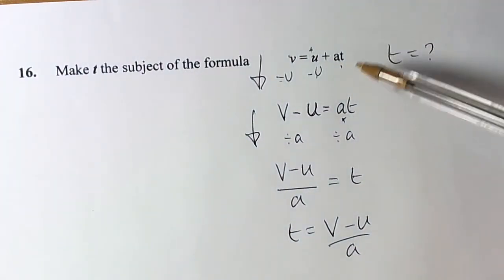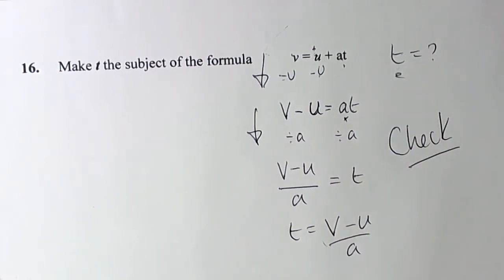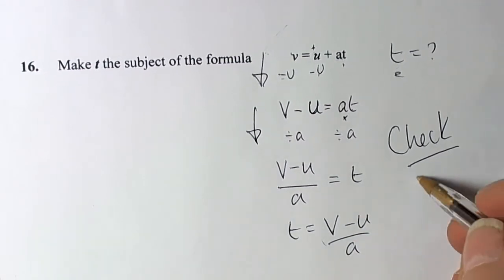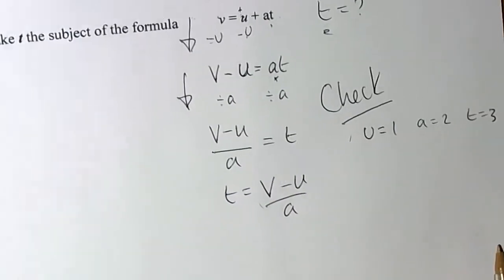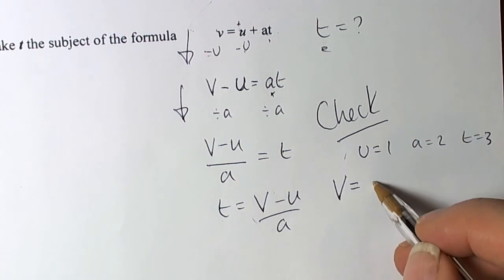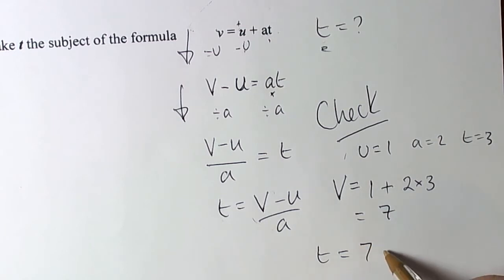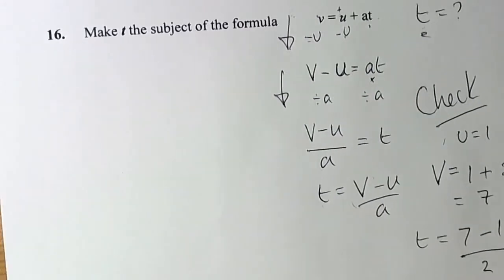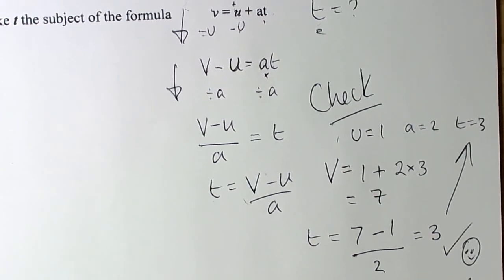Q16 Rearranging a Formula 10A2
Help on rearranging a formula to make another letter the subject.